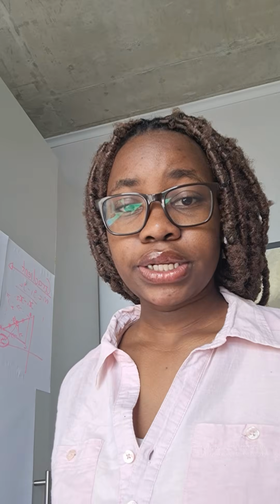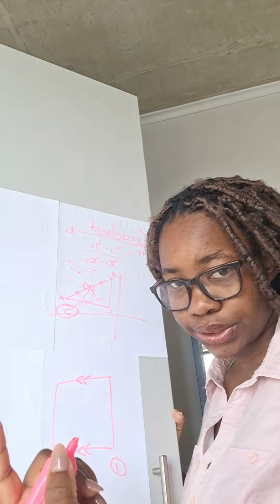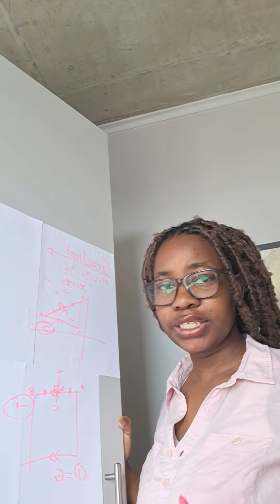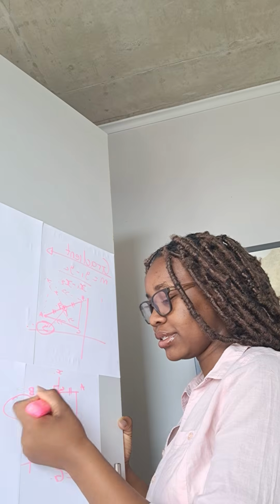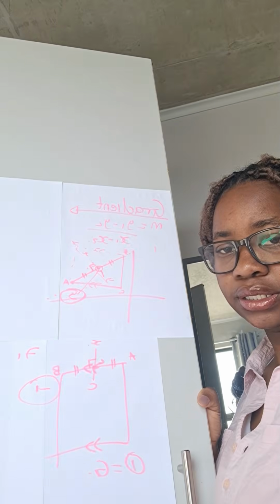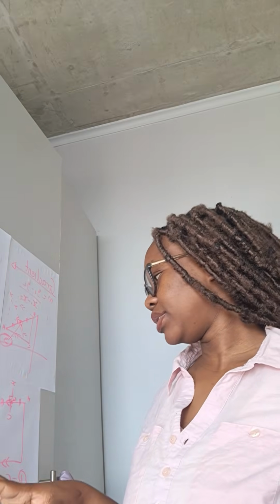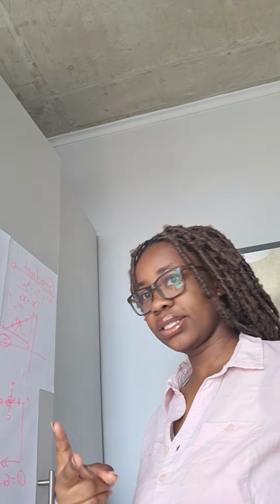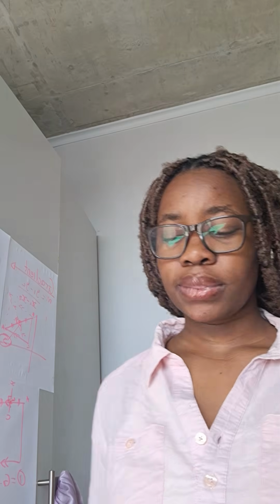21 May 2026